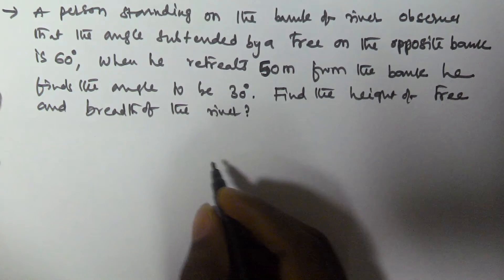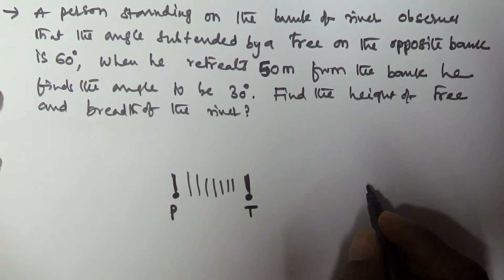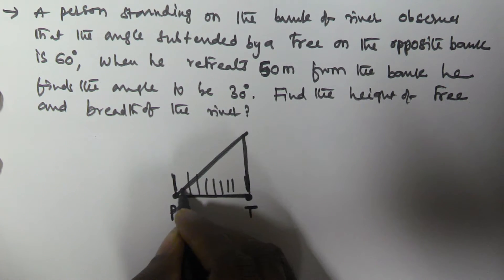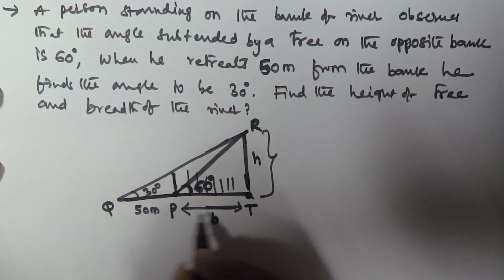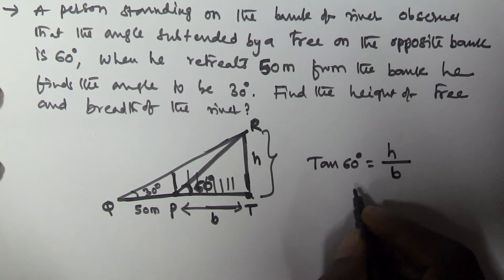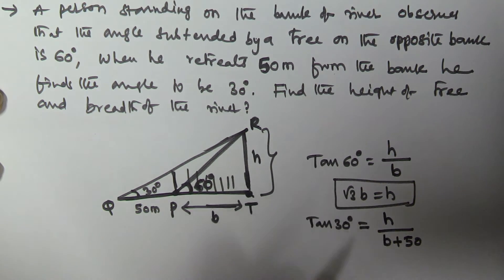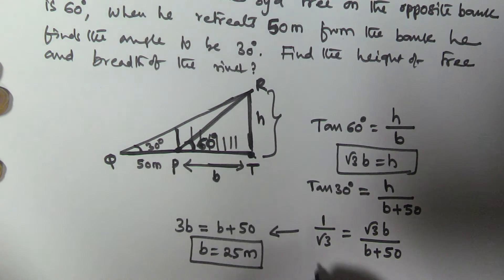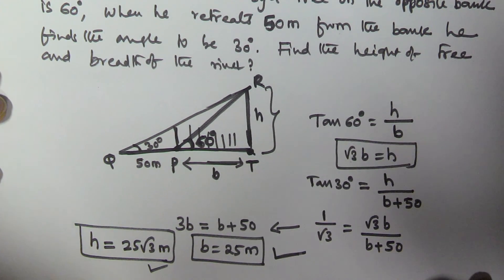TRIGONOMETRY Problems and Tricks For SSC CGL | Part 16